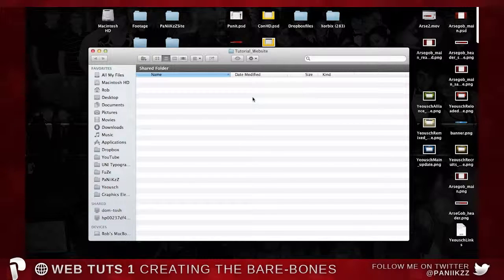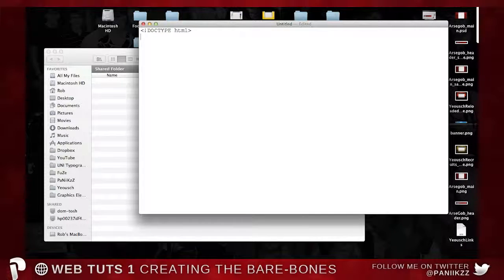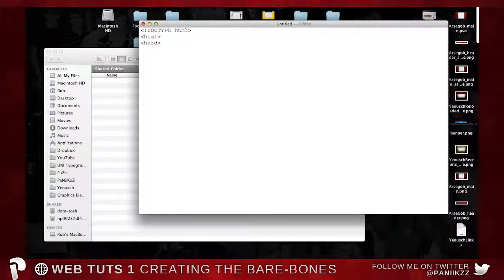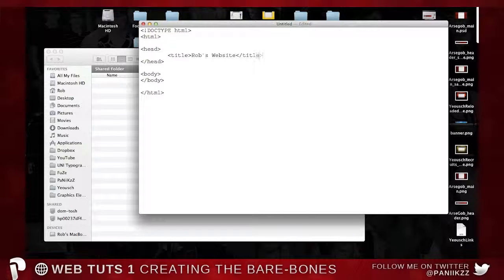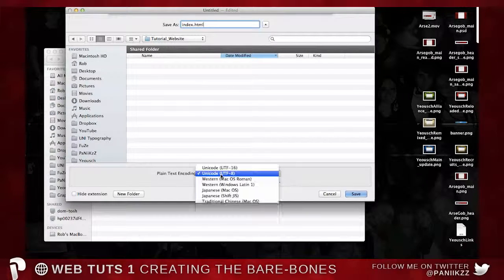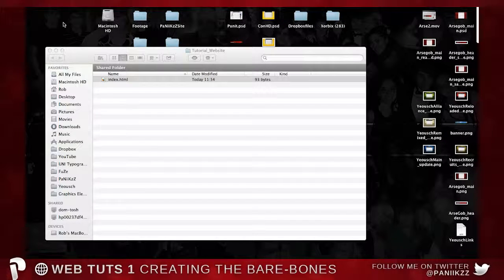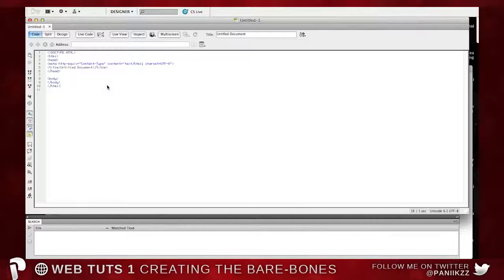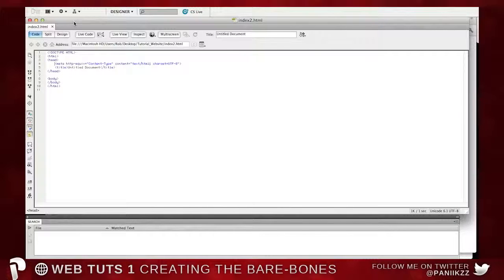Web Design & Coding for Beginners - Creating the bare-bones of your website